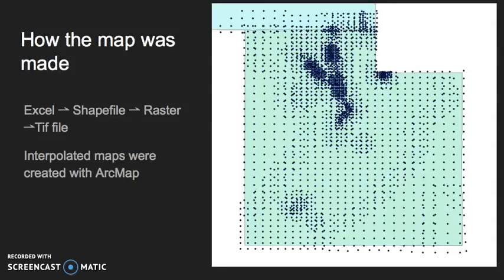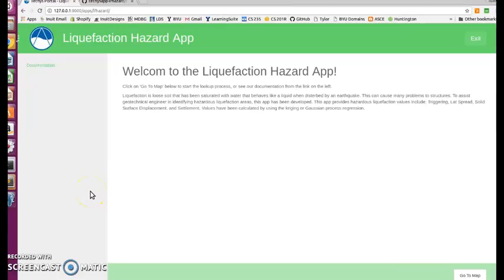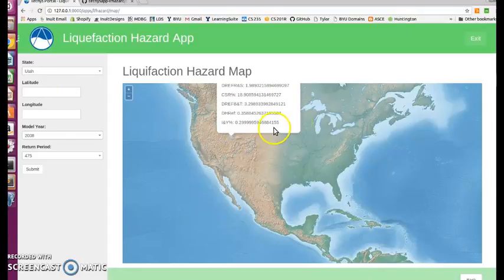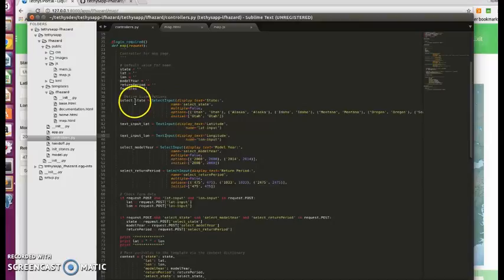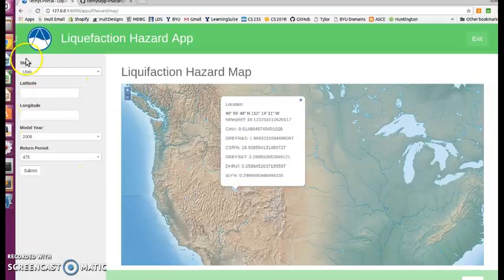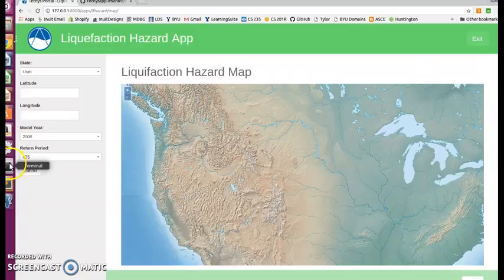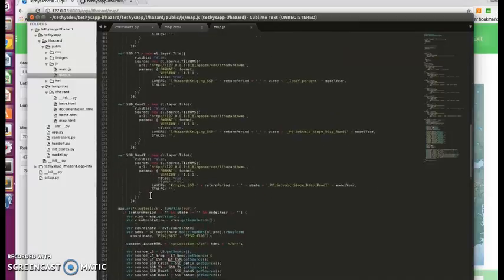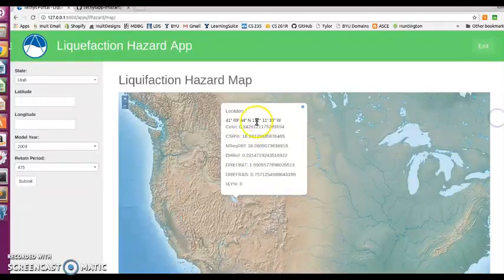Liquefaction Hazard App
This is a description of our BYU CEEn 514 Project 2: Liquefaction Hazard App